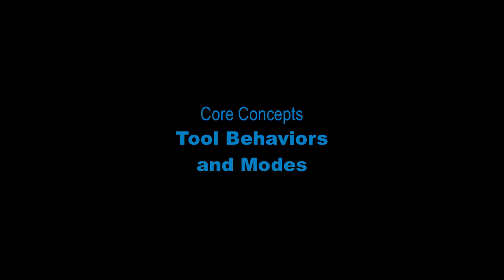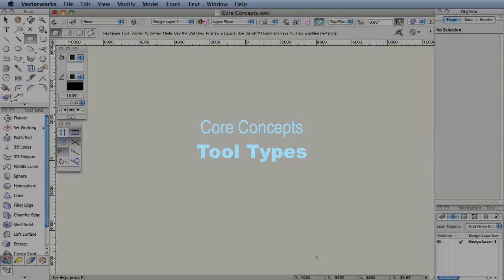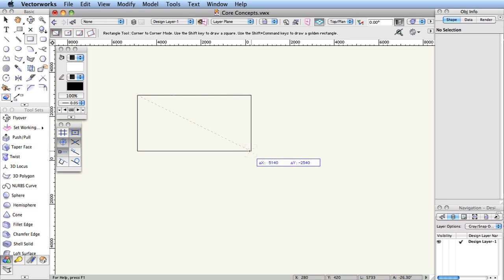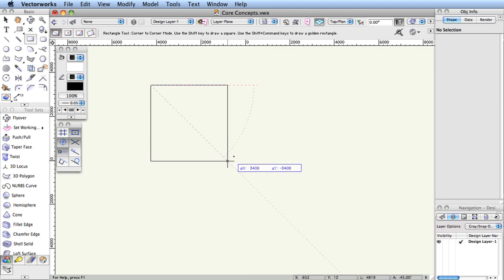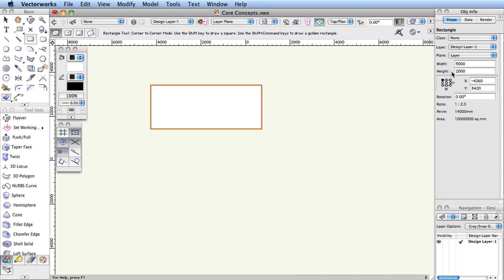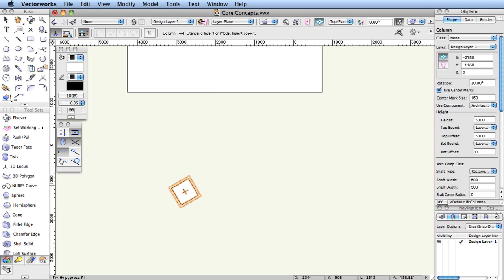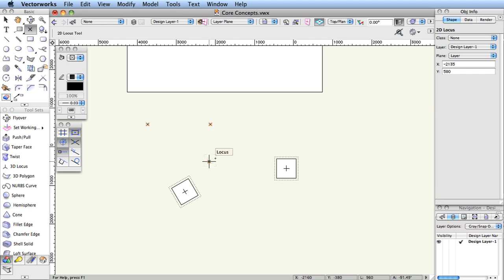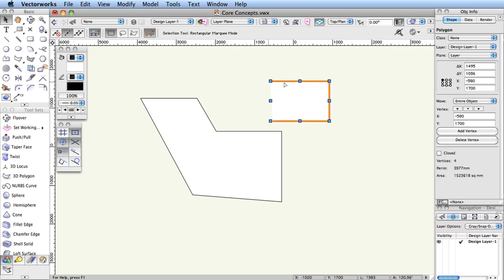Vectorworks 2015: Using Tools